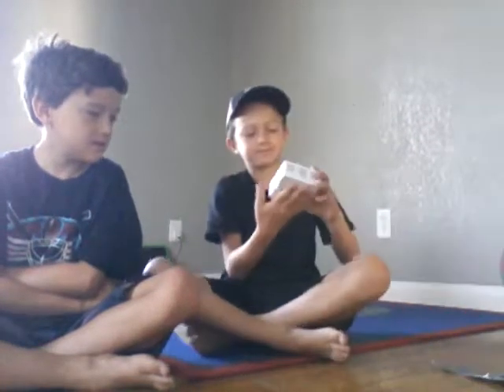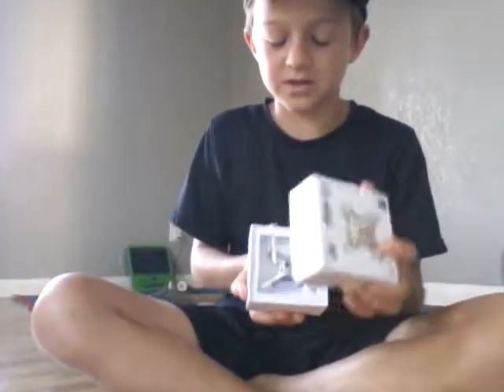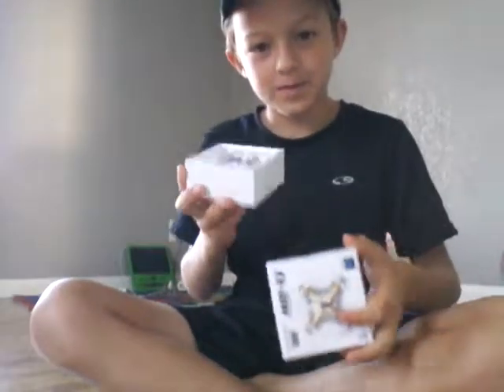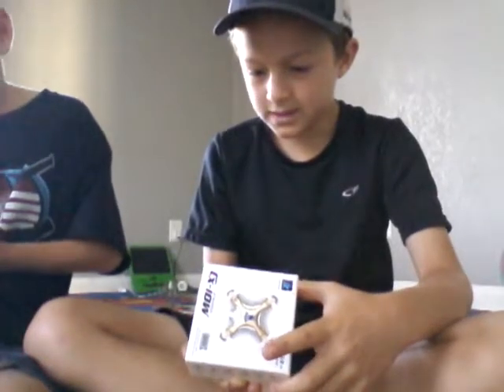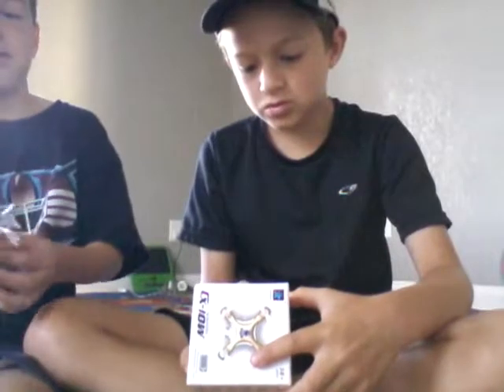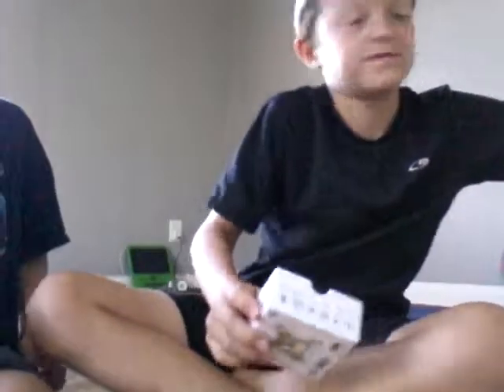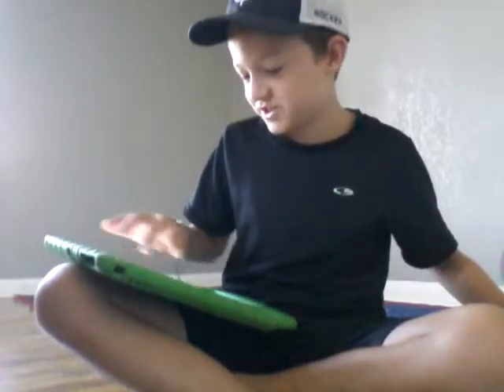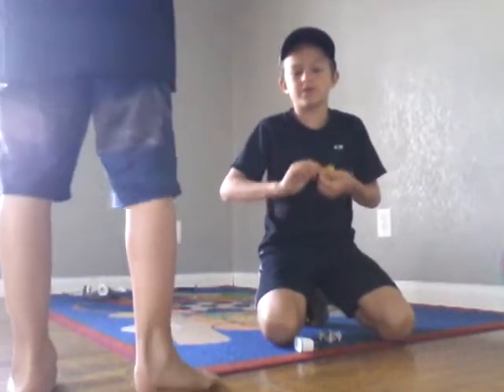Showcasing The Smallest Drone With A Camera In The World!!! HexMail #2